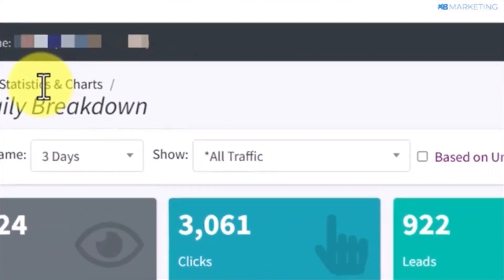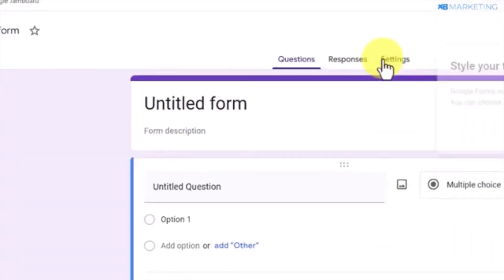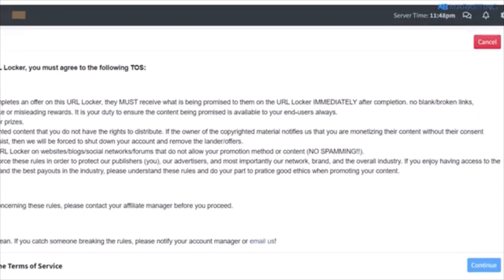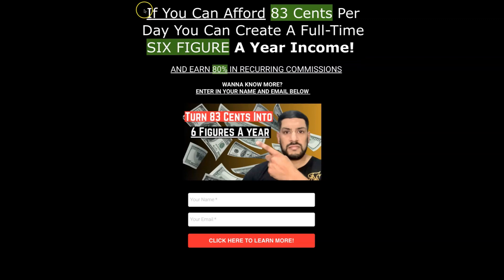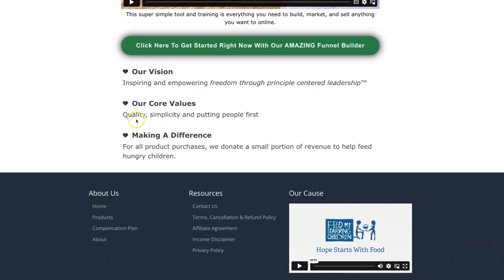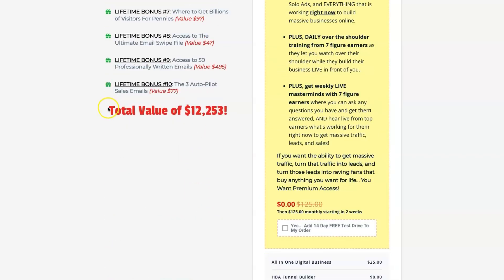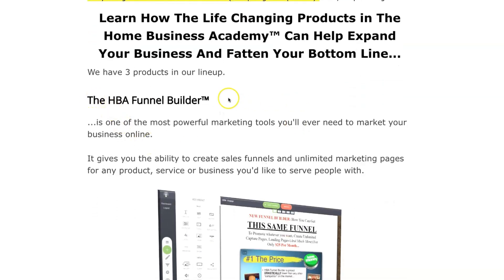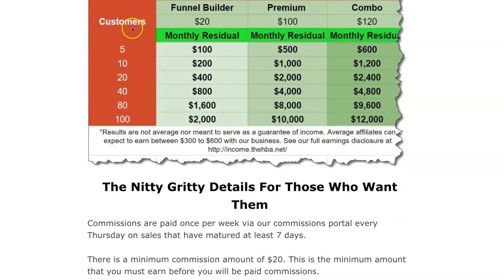How To Earn $835 For FREE In 1 Day With ZERO Selling To Make Money With Affiliate Marketing In 2023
How to earn $835 for free in 1 day with zero selling & make money with affiliate marketing in 2023

credit: xb marketing youtube channel

To succeed in promoting anything online, it is crucial to generate views and clicks that can convert into leads and ultimately result in sales.

The current approach is both simple and effective, providing you with the potential to earn $835 in just one day.

The method revolves around collecting email addresses, making it beginner-friendly and applicable worldwide. Moreover,

it requires no upfront investment. If you're eager to learn more, continue watching.

If you are excited about this video, kindly smash that like button in appreciation and let's get into the content.

As a complete beginner to fast track your success, and you don't make the same mistakes as I did when I first started affiliate marketing many years ago:

If you think affiliate marketing is something you want to pursue or are an aspiring affiliate marketer and you want to take it to the next level and start making money online with affiliate marketing, follow me at the Smart affiliate channel.

My Number 1 recommendation to turn text into video using Flikki.ai